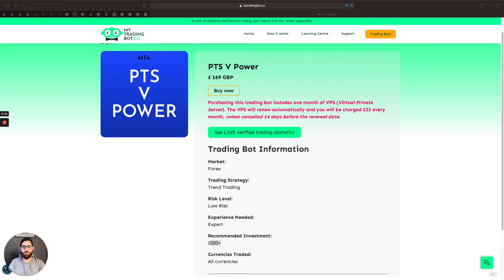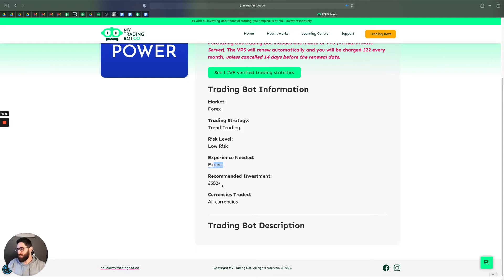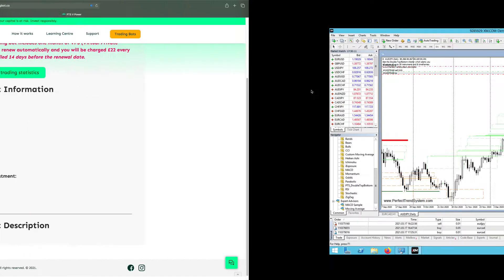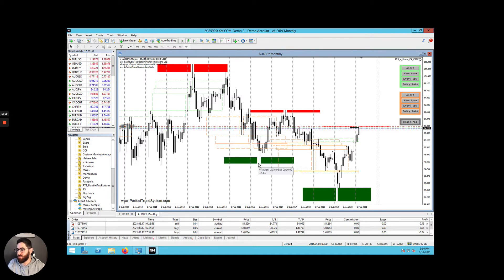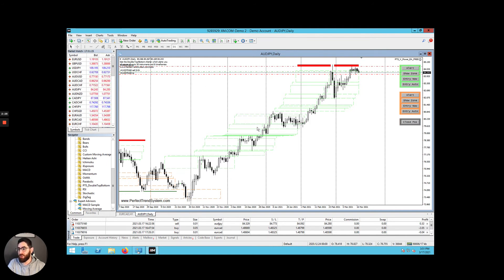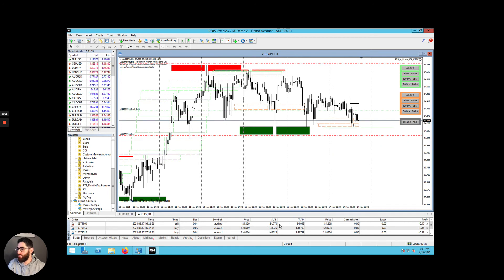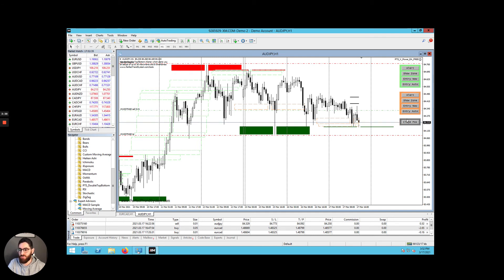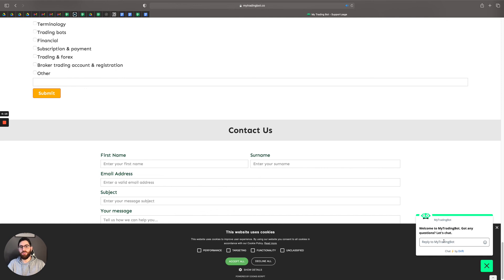How to use PTS V POWER expert advisor trading bot | MyTradingBot.co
This is a user guide video when using the PTS V POWER expert advisor trading bot.

This bot is available on our website and is named "Trend Rider"